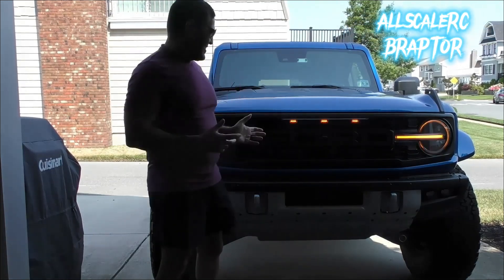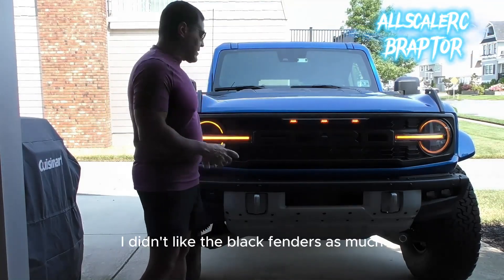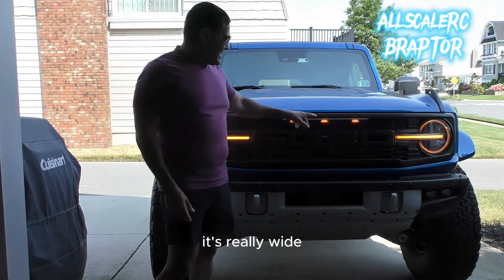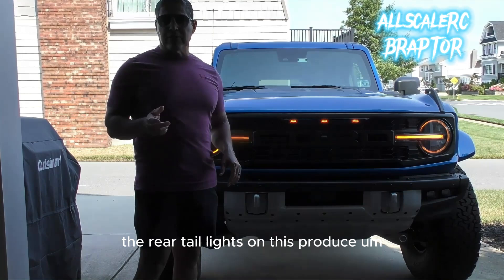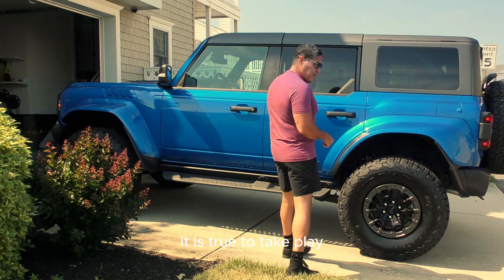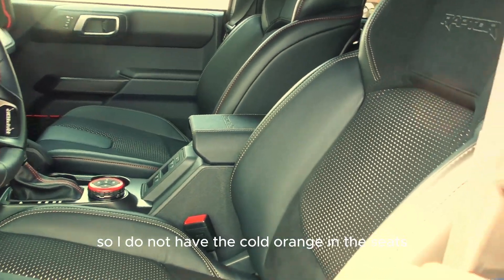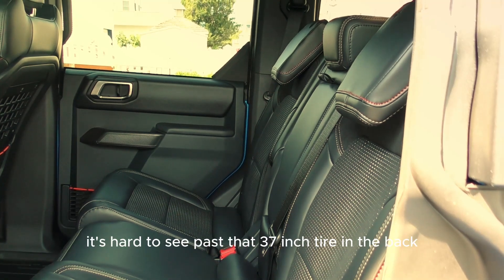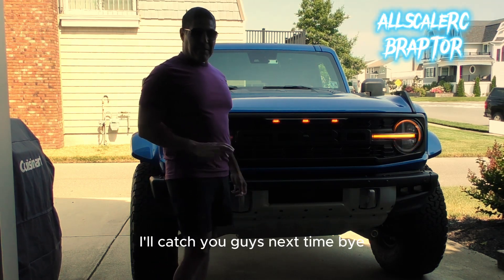2024 Bronco Raptor Velocity Blue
Please excuse the video quality I was just trying to shoot a really quick video. I'll probably shoot a better video later when I have more time.